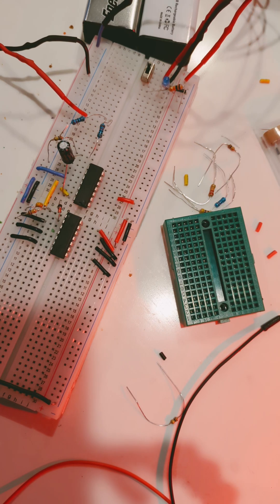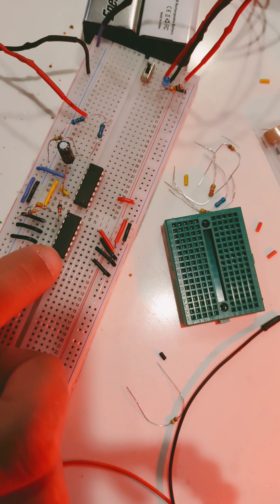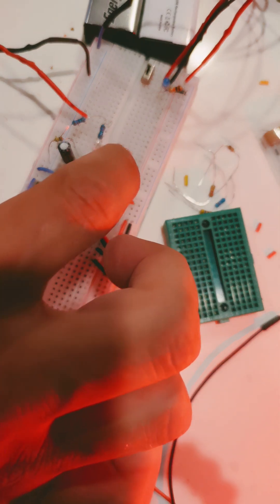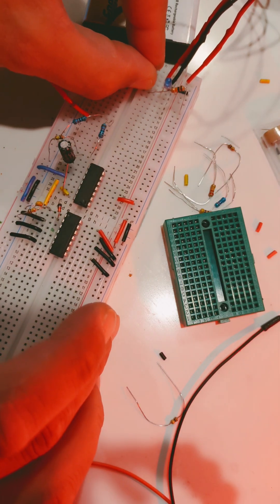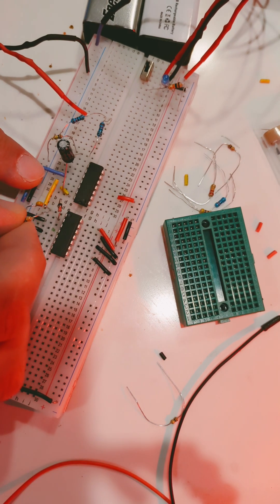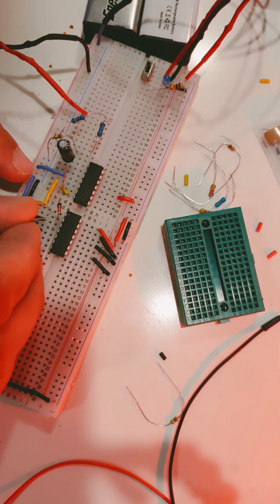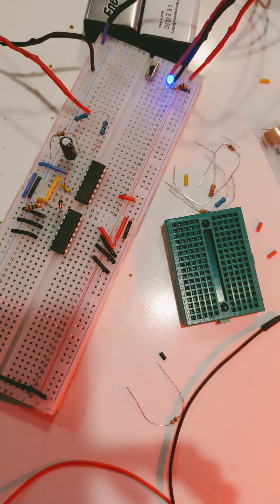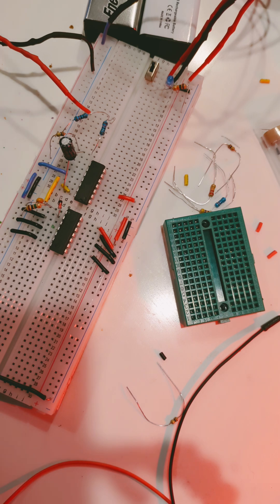Moritz Klein VCO Build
I love @MoritzKlein0 channel, and I have been learning a ton from him. So it was about time I took a look at his DIY VCO series.